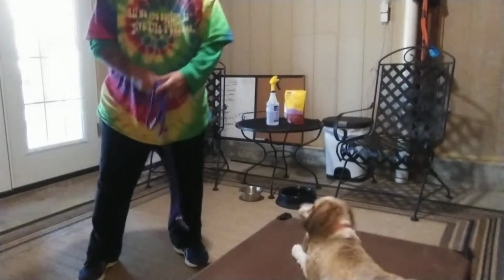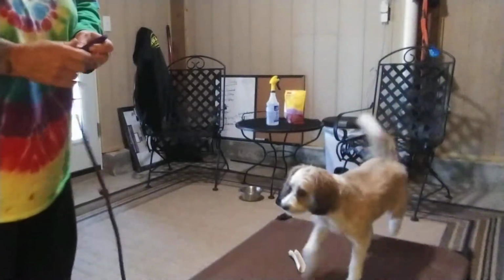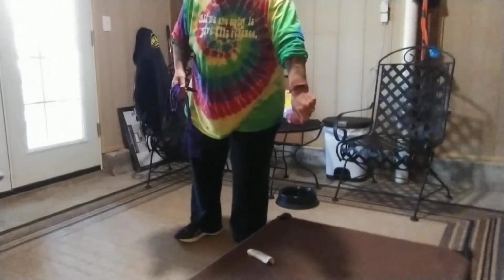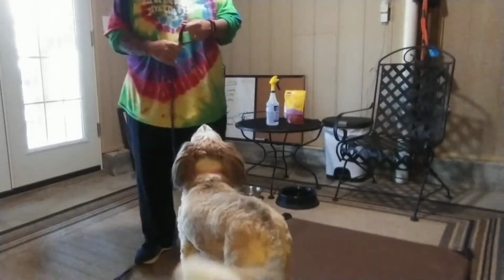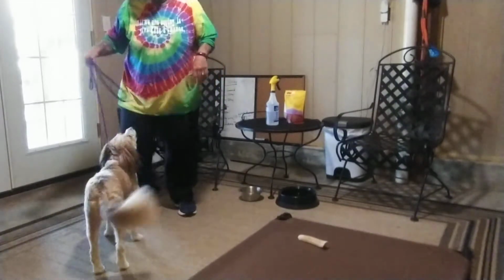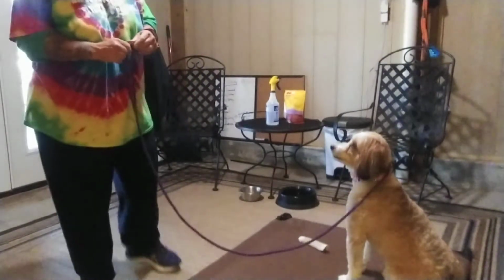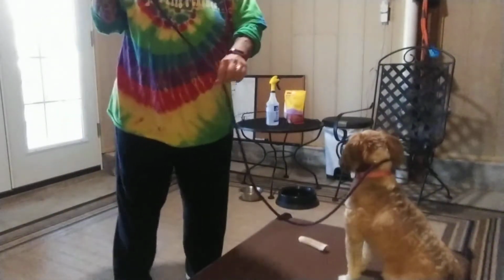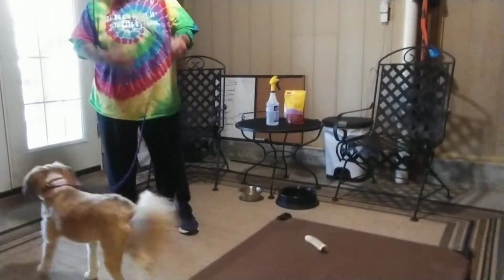Millie - Place Instruction